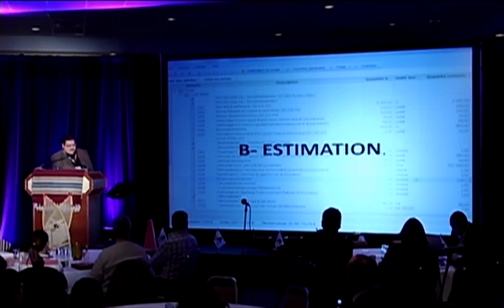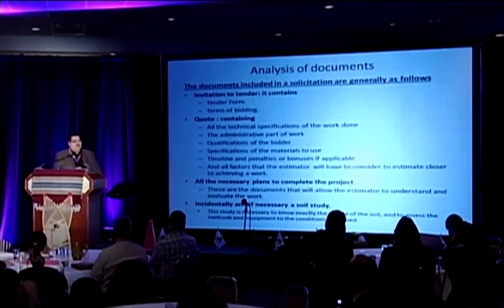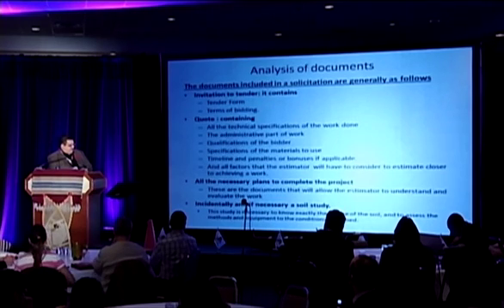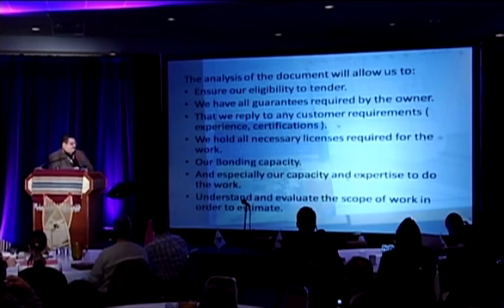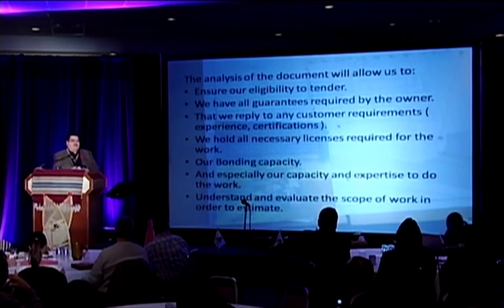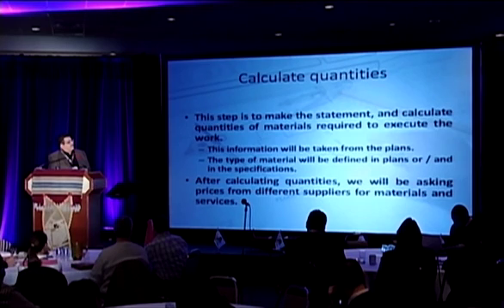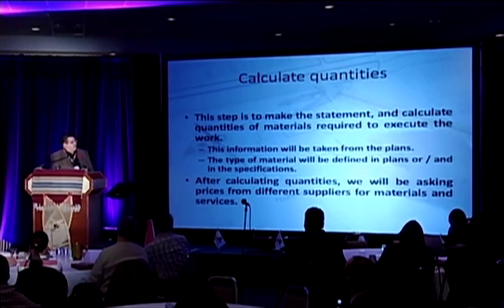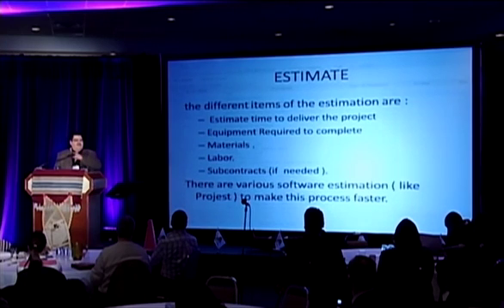How to Prepare a Tender for Service 2 of 2